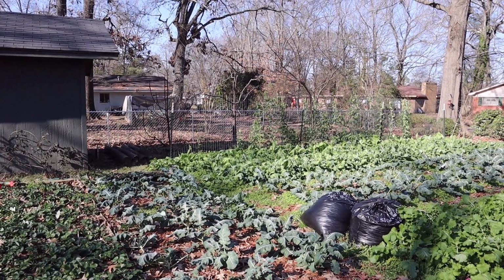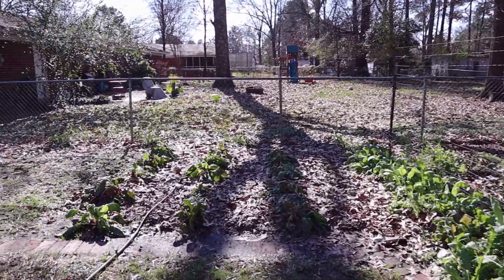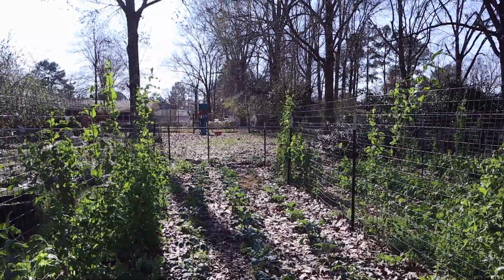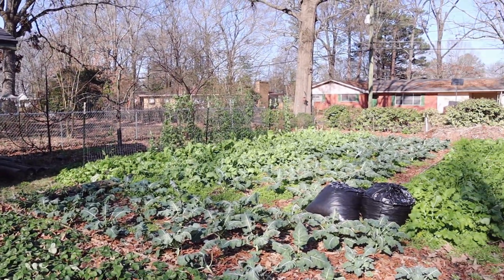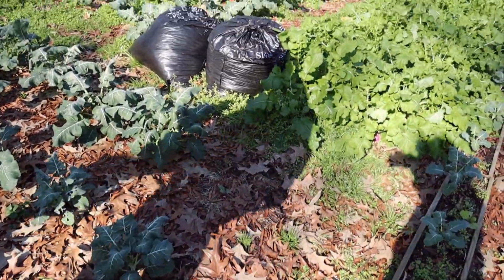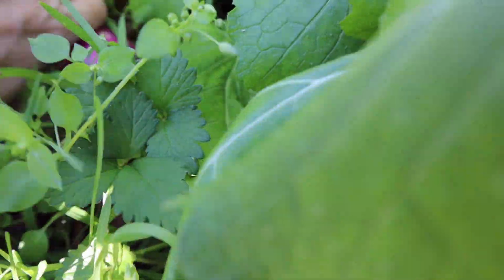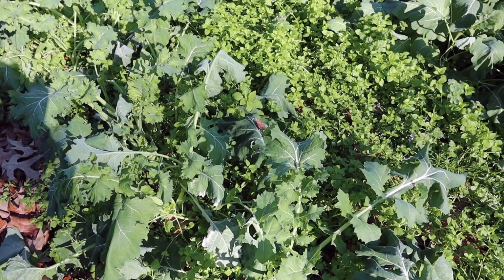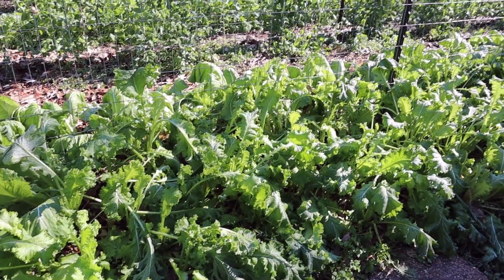January 8th, 2022 Garden Harvest and Update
We harvested turnips and a couple different varieties of greens to have for lunch! The hard freeze didn't damage everything in the garden. We lost a few things, but some things look like they are going to survive.